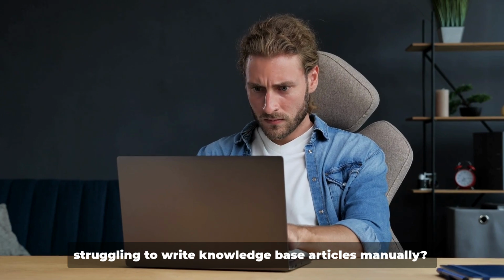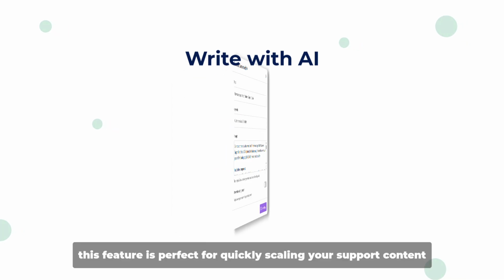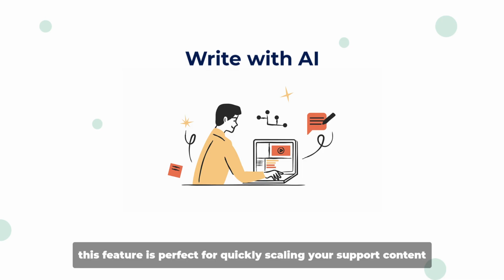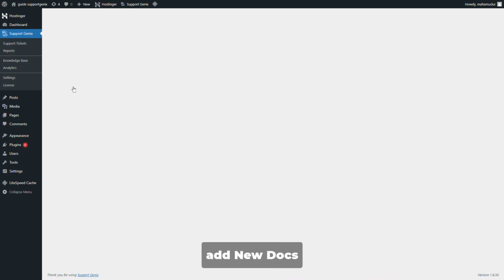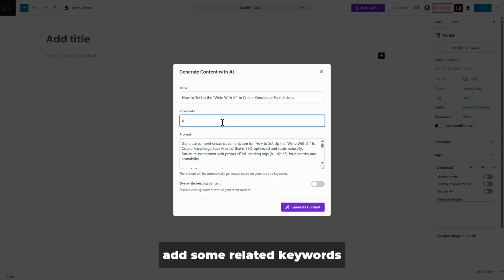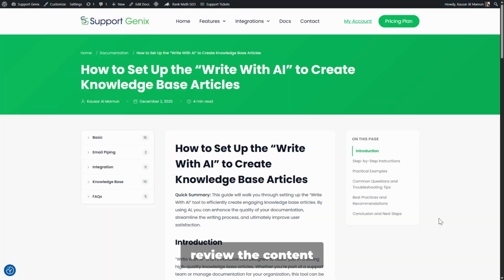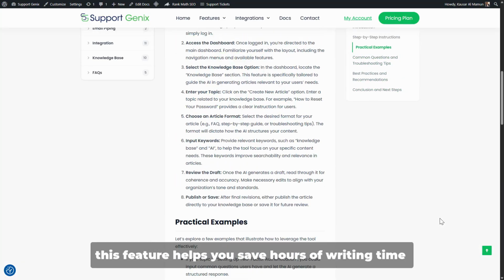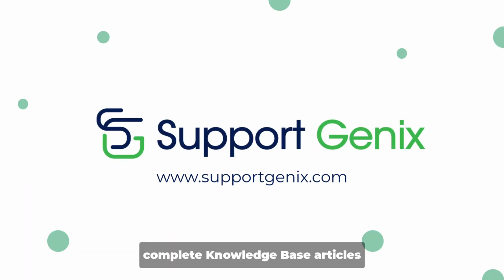Create Knowledge Base Articles in Seconds With AI — Support Genix Tutorial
🚀Are your support agents answering the same questions over and over?
Struggling to keep your documentation up to date, or need a faster way to create help center articles without writing everything manually? ⚡Create high-quality Knowledge Base articles in seconds with Support Genix! 🌐In this tutorial, I’ll show you how to use the “Write With AI” feature to instantly generate complete help articles without writing a single line manually.

🎯Whether you’re a support agent, product owner, or business owner, this AI-powered workflow will help you save time, reduce repetitive tickets, and deliver better support content to your customers.  ⭐If you run a WooCommerce store, a WordPress-based business, or a fast-growing support team, this AI tool instantly reduces workload, improves customer self-service, and boosts support efficiency from day one.

● ✅How to use Support Genix’s “Write With AI” feature
● ✅How to generate full knowledge base articles instantly
● ✅How to structure and publish articles
● ✅Best practices for getting accurate AI-generated content
● ✅How AI improves customer support and workflow efficiency

● ✅ Save hours of manual writing
● ✅ Reduce customer support workload
● ✅ Maintain clean, consistent documentation
● ✅ Help customers solve issues faster
● ✅ Improve your self-service support experience